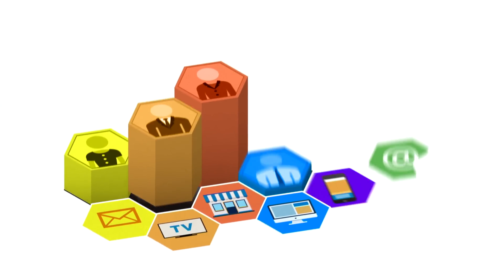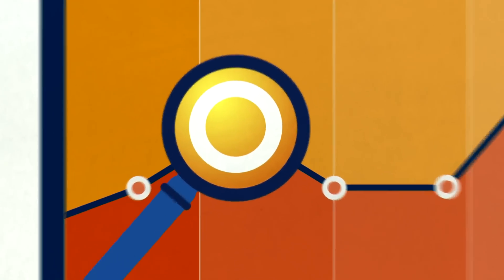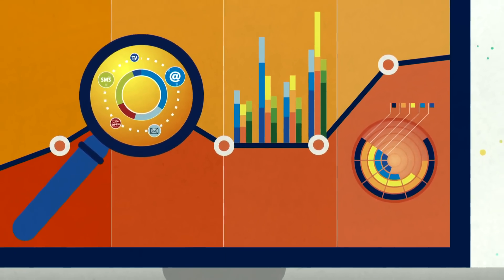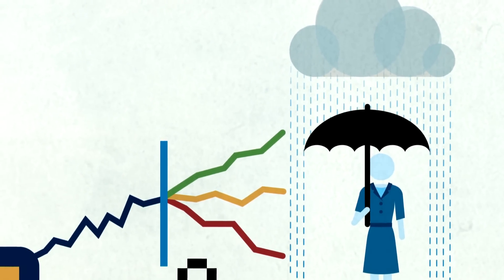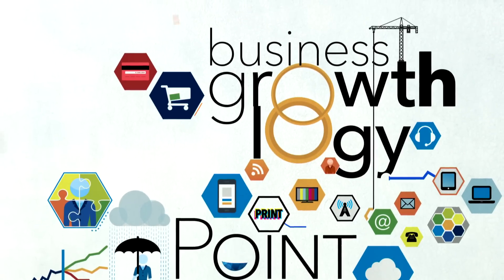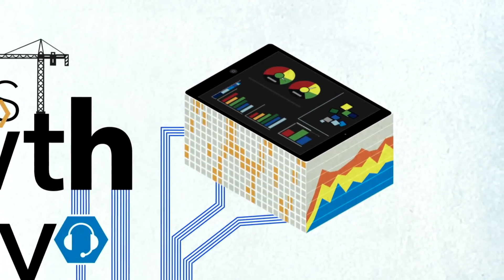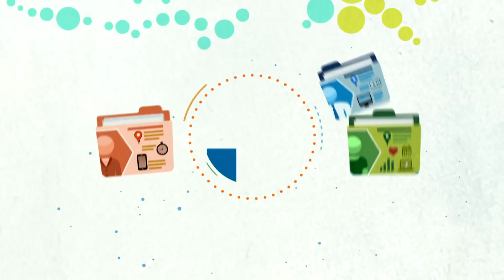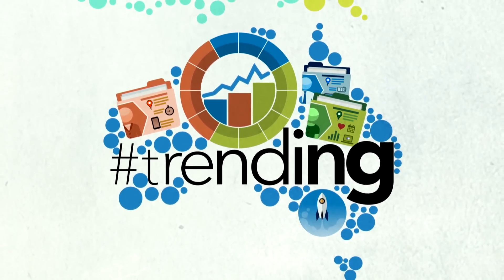What Is Marketing Analytics and Why It Matters – The SAS Point of View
The video defines the SAS point of view for Marketing Analytics. Marketing analytics comprises the processes and technologies that enable marketers to evaluate the success of their marketing initiatives by measuring performance using important business metrics, such as ROI, marketing attribution and overall marketing effectiveness. In other words, it tells you how your marketing programs are really performing.

ABOUT SAS
SAS is the leader in analytics. Through innovative analytics, business intelligence and data management software and services, SAS helps customers at more than 75,000 sites make better decisions faster. Since 1976, SAS has been giving customers around the world THE POWER TO KNOW®.